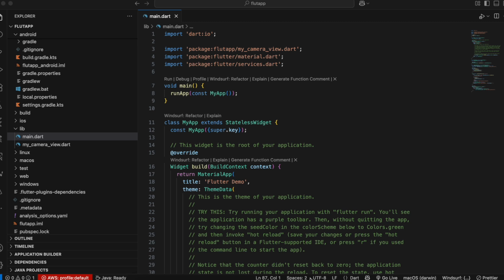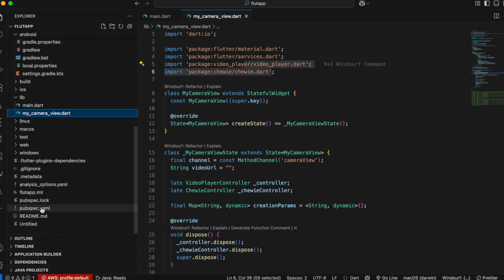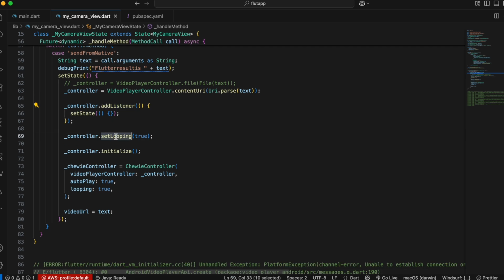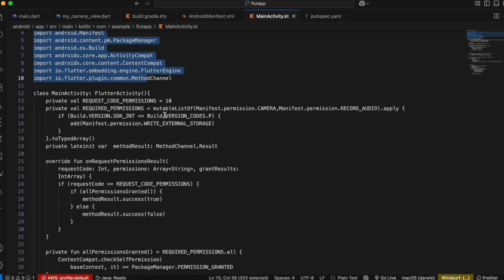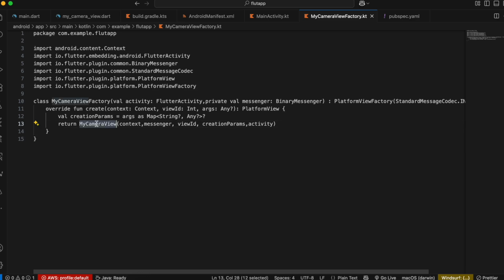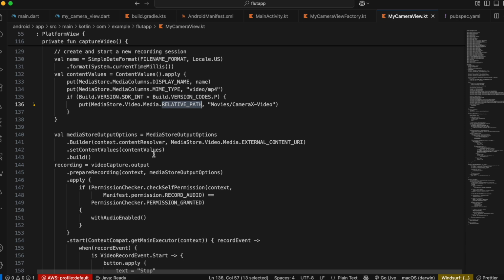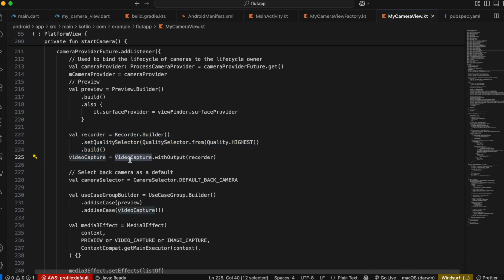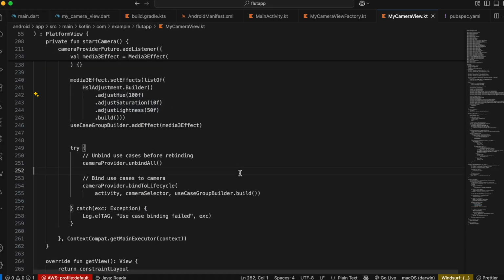How to Change Hue, Saturation, Lightness HSL of Live Video Recording in Flutter Android with CameraX